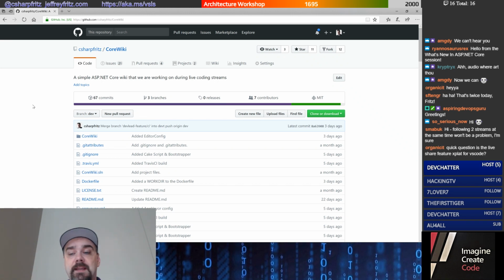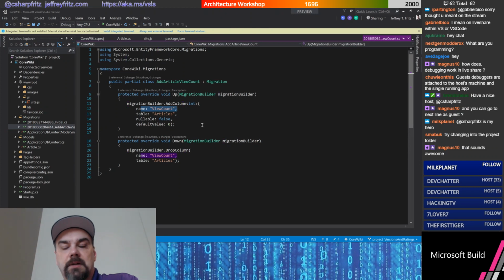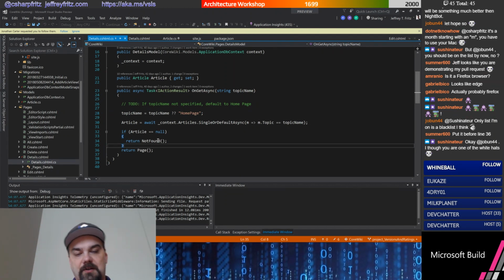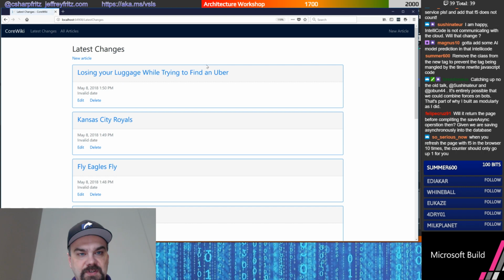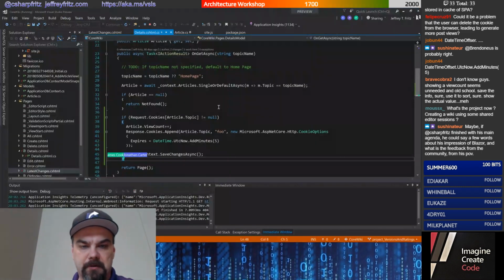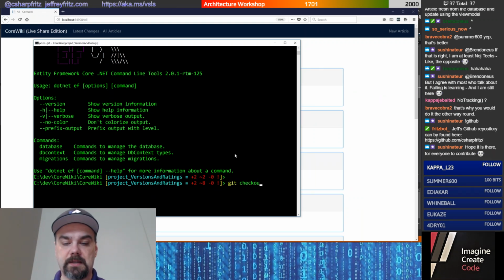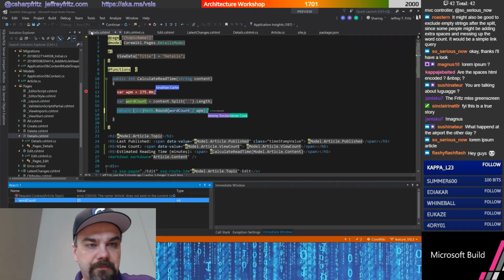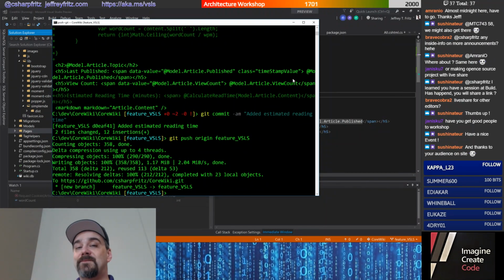May 8, 2018 - LIVE FROM BUILD 2018 and the Visual Studio Live Share pavilion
Jeff hosts a Live Share and Live Stream session from the Visual Studio Live Share pavilion at Microsoft Build 2018.  A few of our friends join us to pair-program in-person using Live Share as we continue our work on the CoreWiki project -- Watch live

Get your copy of Visual Studio Live Share and start collaborating